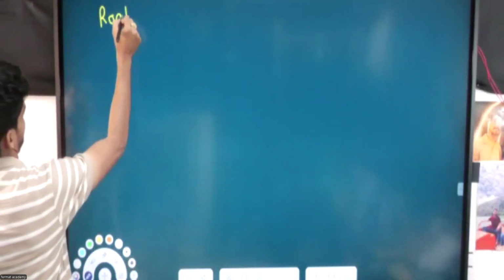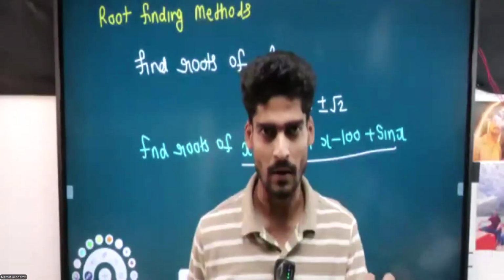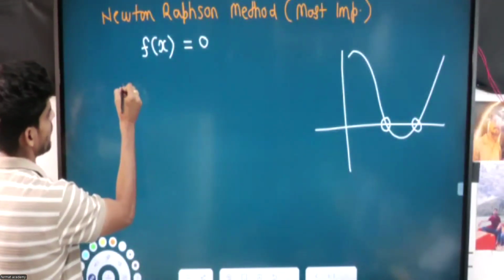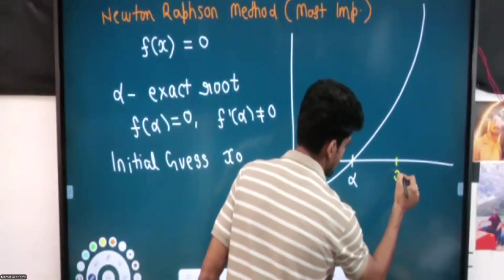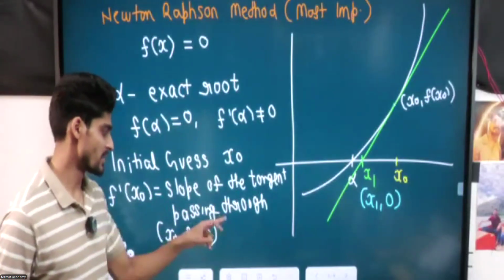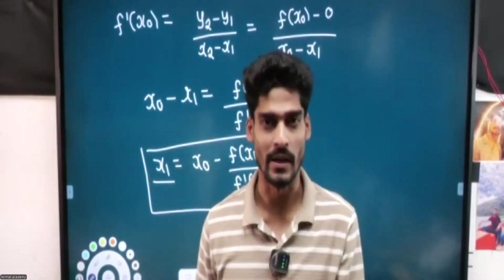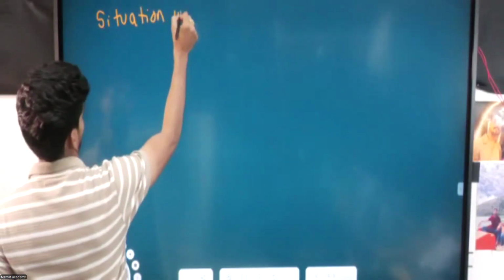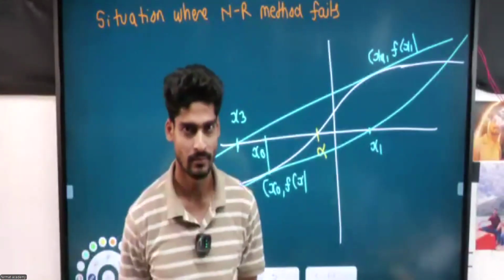NUMARICAL ANALYSIS-1/3 |MOST IMPORTANT TOPIC|TG SET|AP SET|CSIR NET|ROOTS FINDING|NEWTON RAPHSON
Co-ordinator
Dr. T. Nagaiah